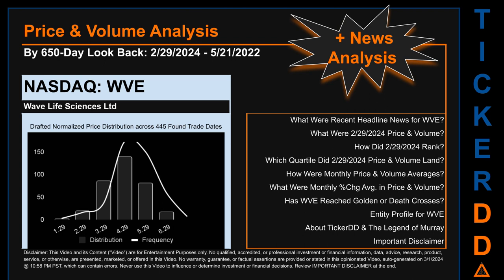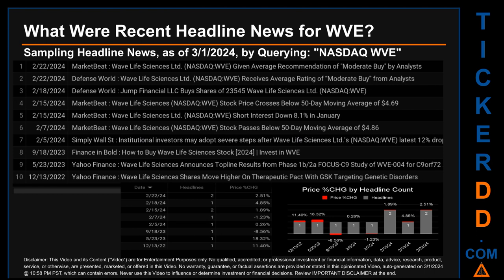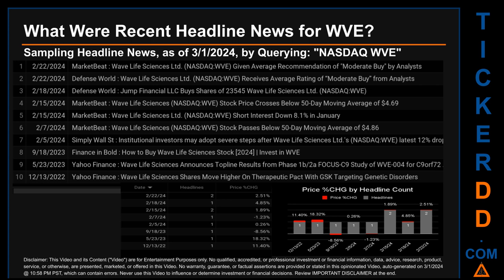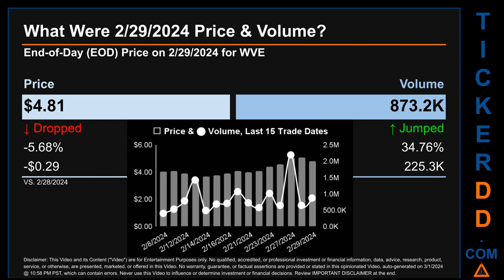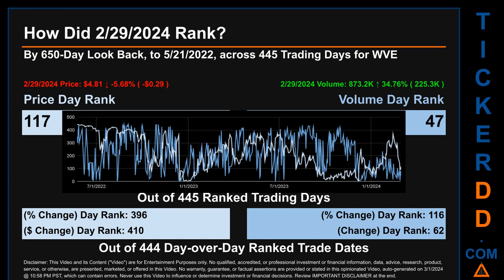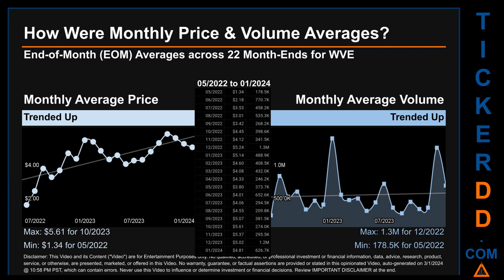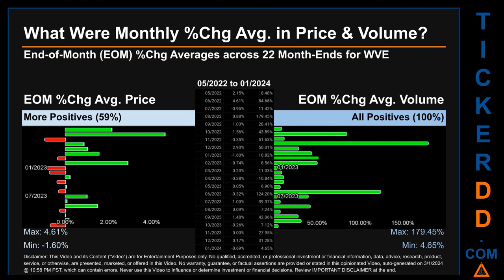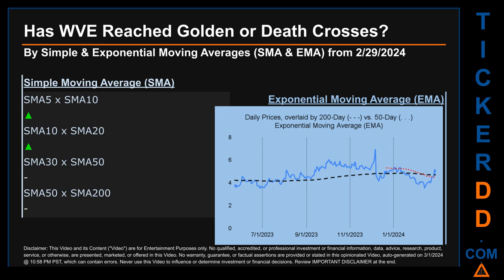Latest WVE News along with Price and Volume Analysis WVE Stock Analysis $WVE Latest News TickerDD WV